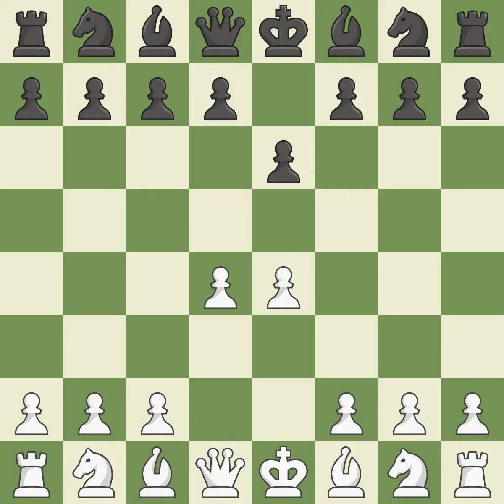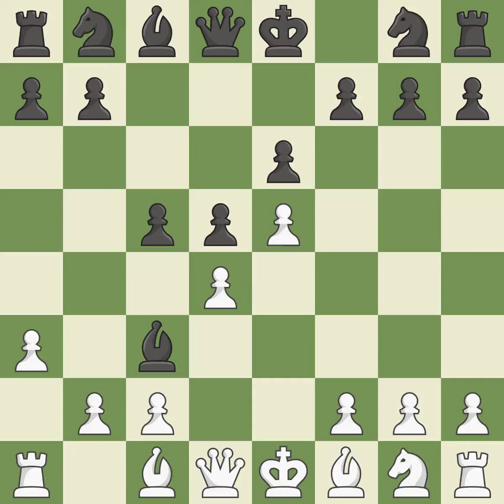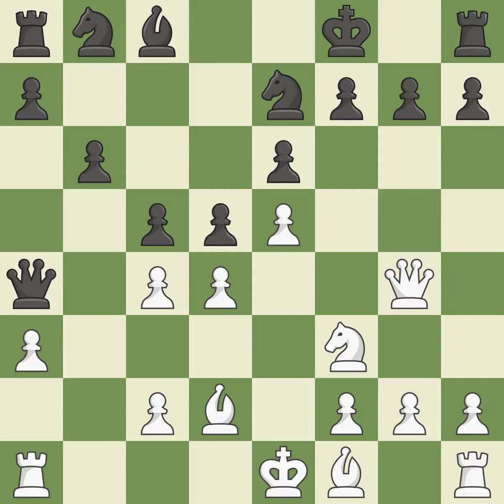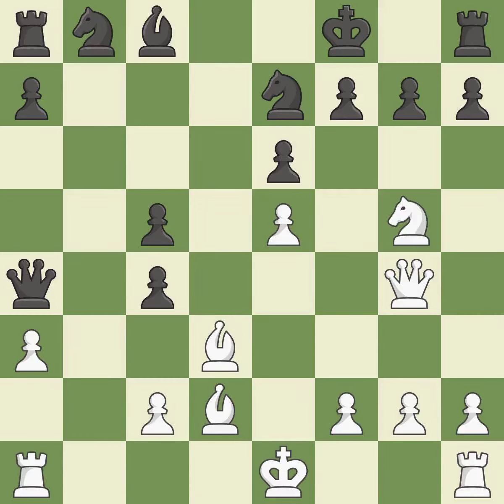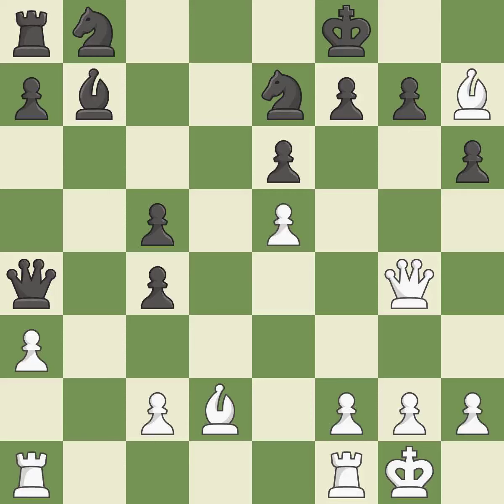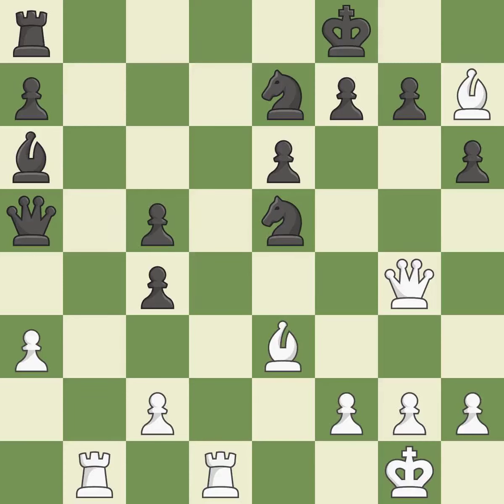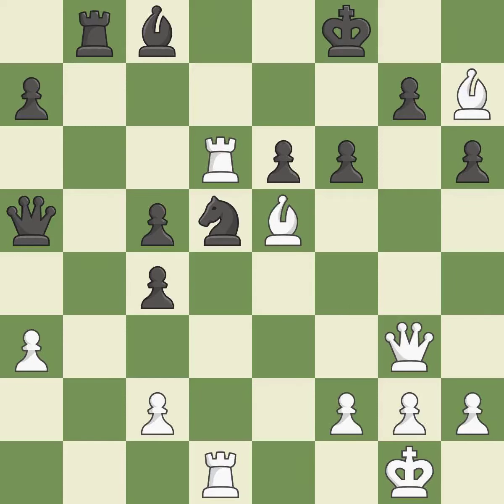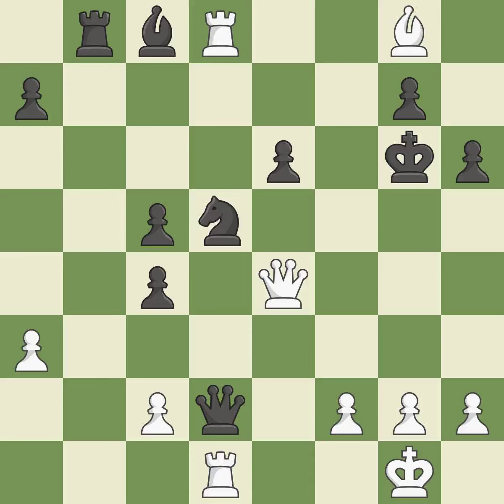White Caruana, F., Black Naroditsky, D.,French Defense: Winawer, Advance Variation, 4...c5 5.a3 Bxc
French Defense: Winawer, Advance Variation, 4...c5 5.a3 Bxc3+ 6.bxc3 Qa5, Event ch-USA 2017, Site Saint Louis USA, Date 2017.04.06, Round 8.3, White Caruana, F., Black Naroditsky, D., Result 1-0, ECO C18, WhiteElo 2817, BlackElo 2646, PlyCount 57, EventDate 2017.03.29, EventType tourn, EventRounds 11, EventCountry USA, EventCategory 18, SourceDate 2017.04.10